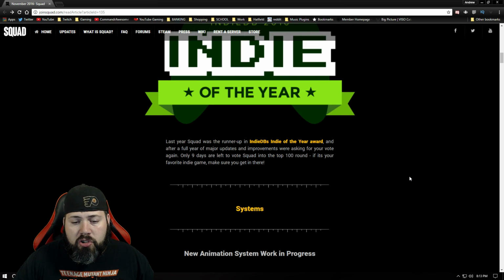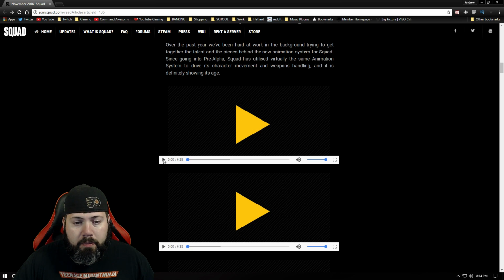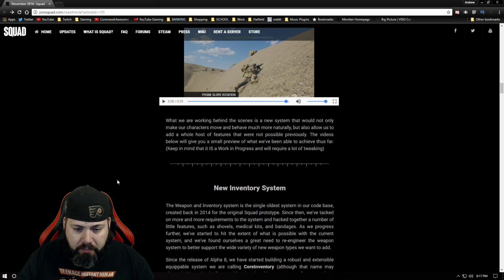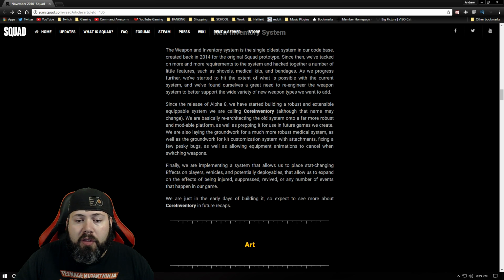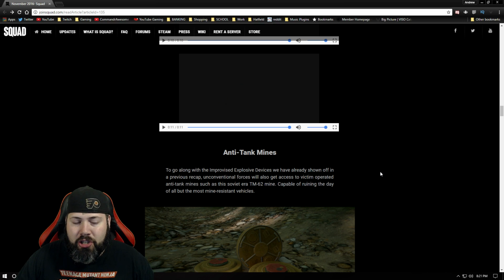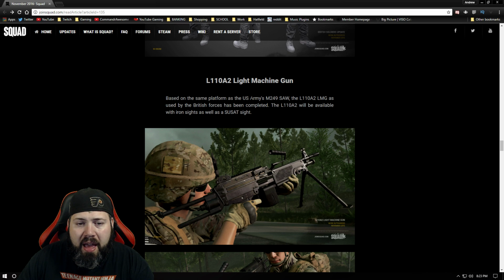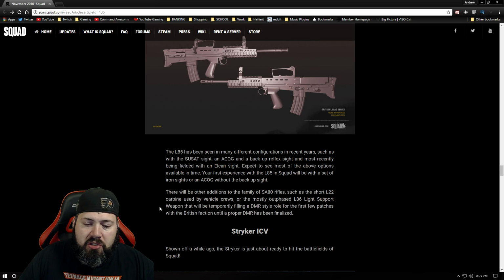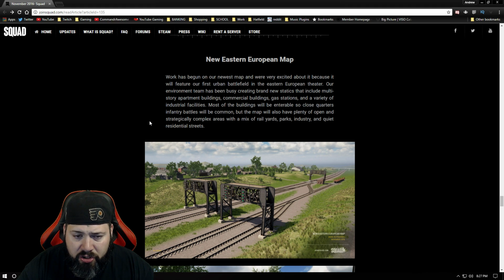SQUAD UPDATE - Bipods, Vaulting and more! The future looks bright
SQUAD UPDATE - Bipods, Vaulting and more! The future looks bright. Enjoy!

★ PC Specs ★

- ASUS SABERTOOTH Z97 MARK1
- Intel I7 4790K
- Nvidia Asus STRIX GTX 1080
- Corsair Hydro Series Extreme Performance Liquid CPU     Cooler H100i
- [3] ASUS VG248QE 24-inch LED-lit Monitor 144Hz
- G.SKILL Ripjaws X Series 16GB 2400
- Cooler Master V850
- Western Digital 2 TB SATA III 7200 RPM
- Samsung 840 EVO 500GB
- Windows 10
- Corsair Graphite Series Black 760T Full Tower

★ Recommended Games ★